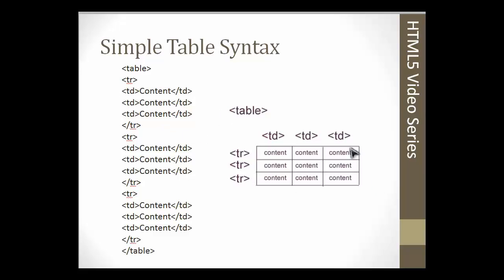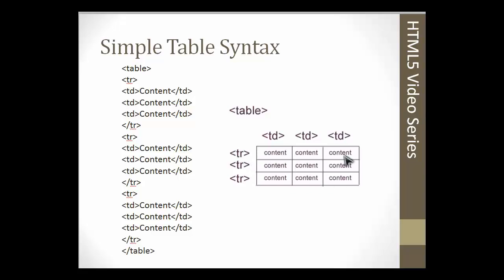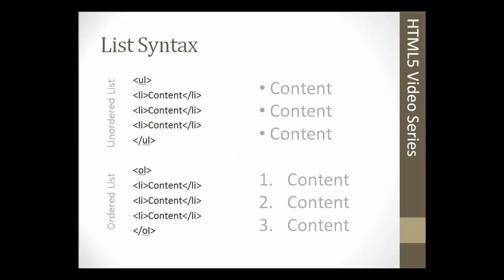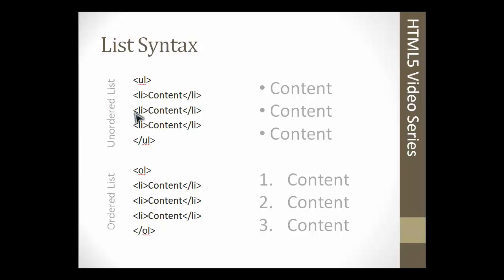5. Learn Full HTML5 & CSS3 from Scratch Lecture - 5 HTML Tables & Lists Part - 1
Hello guyss!! Welcome to our Full HTML5 & CSS3 Tutorial Series.So today in this tutorial we will be discussing a very important topic called as the tables & lists . Tables & lists are very common in html and is used in every project therefore study it seriously.

 Now lets talk about HTML 5 & CSS 3 :-